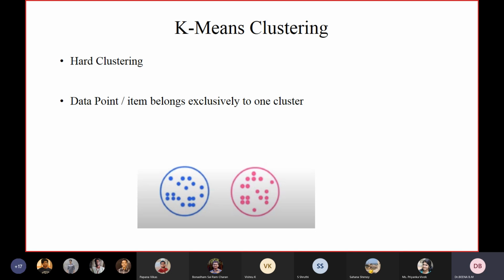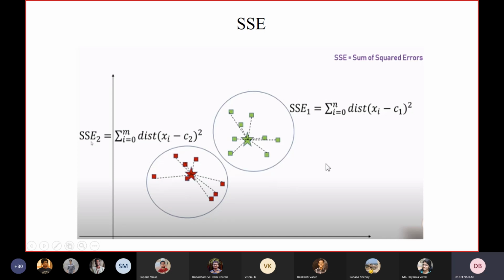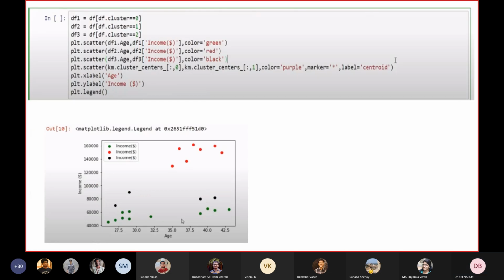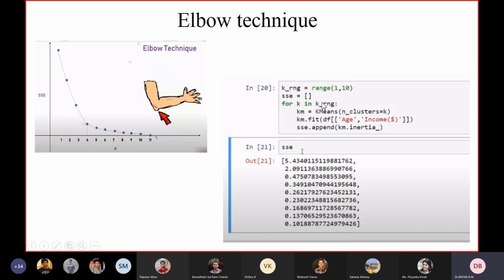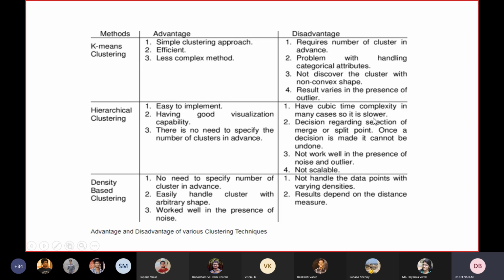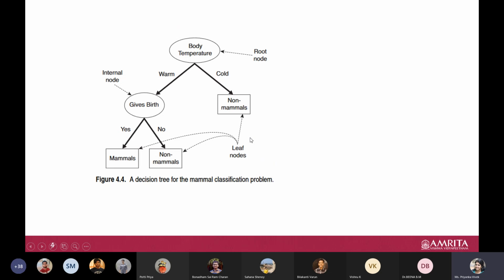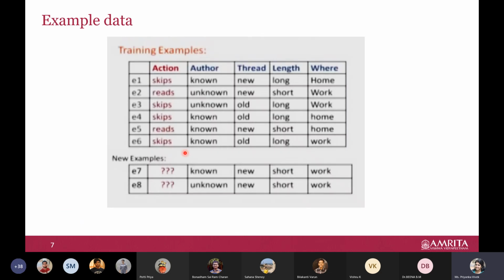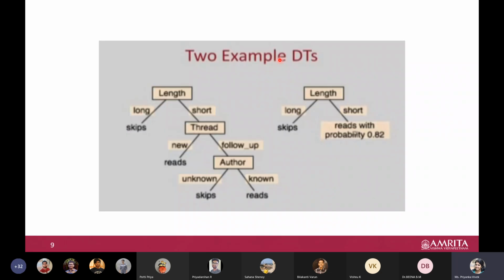ML Lecture SEP-29